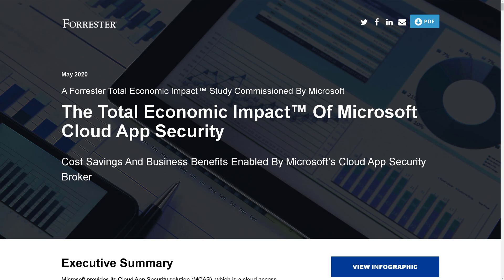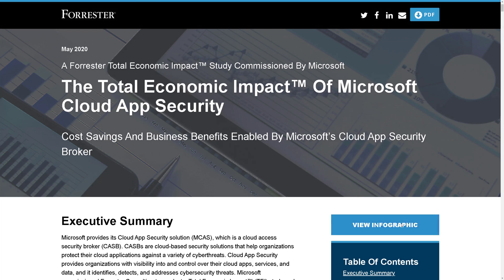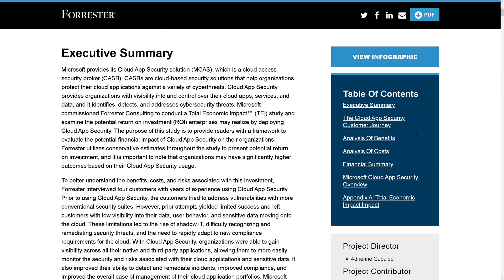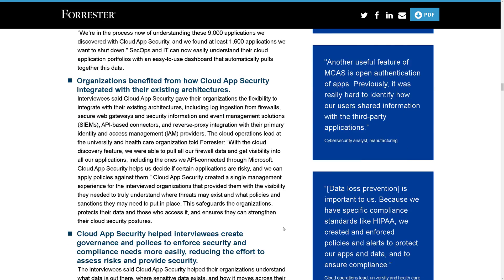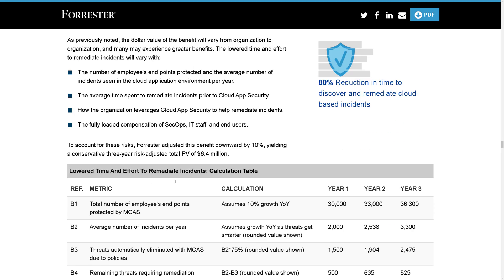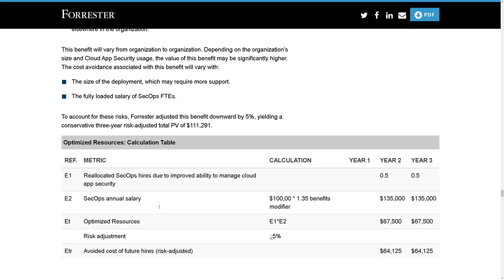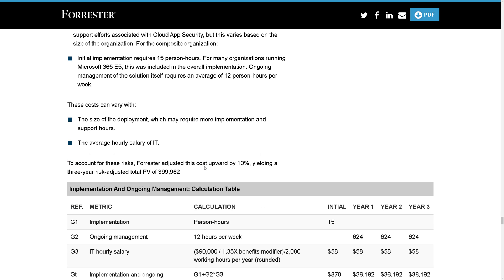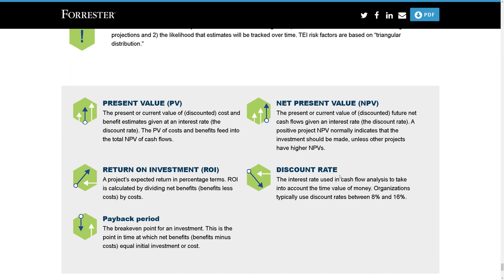TCO/ROI of Microsoft Cloud App Security (Forrester Study)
Let's talk Total Cost of Ownership and Return on Investment of Microsoft's CASB: Microsoft Cloud App Security. I'd like to share with you a Forrester study on MCAS, enjoy!